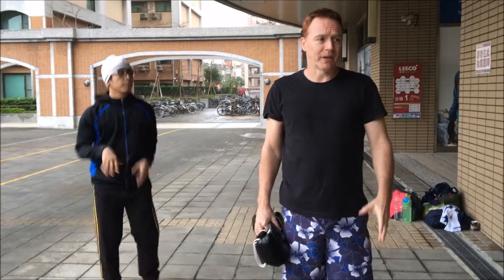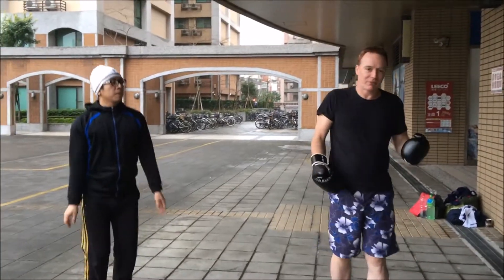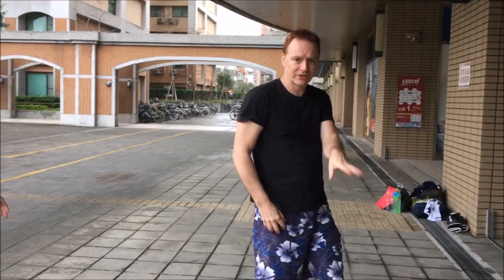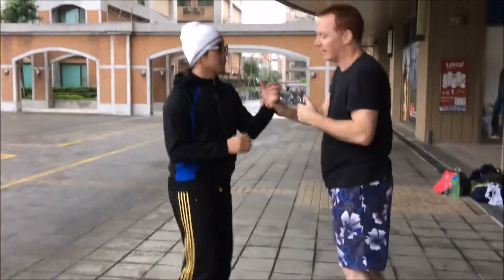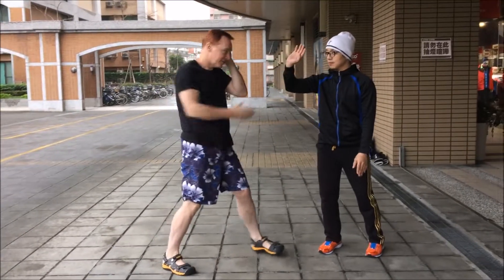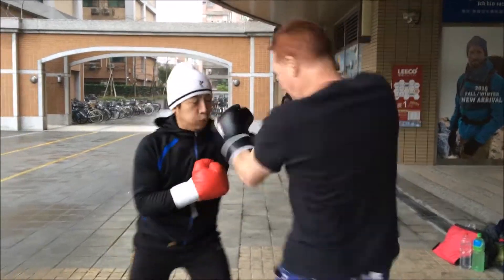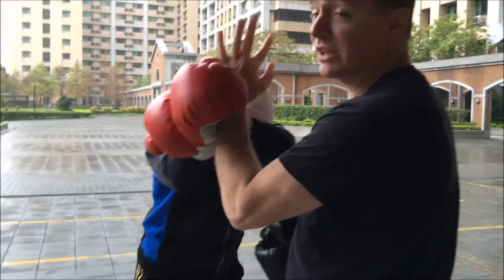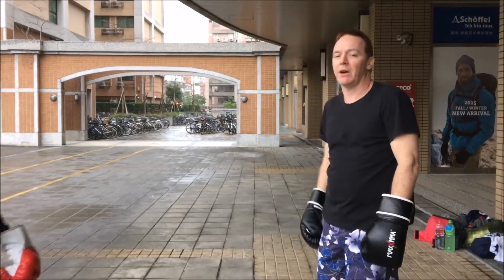1Nick's Wing Chun Boxing Guard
Nick's Wing Chun Boxing Guard